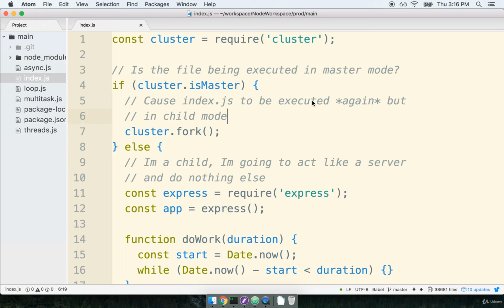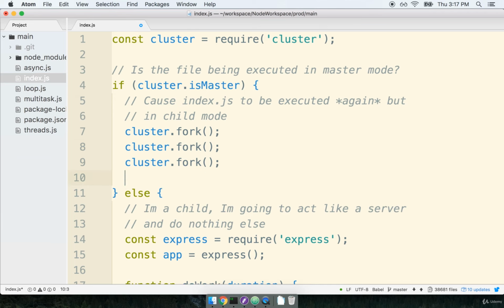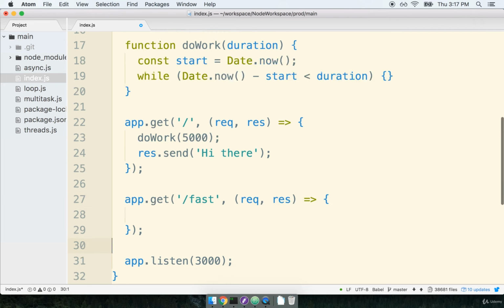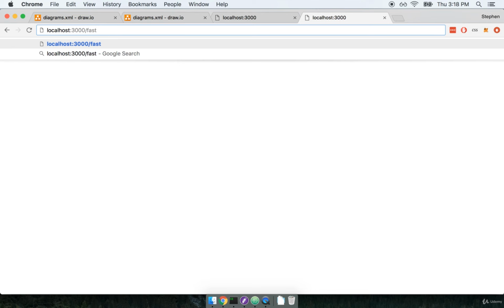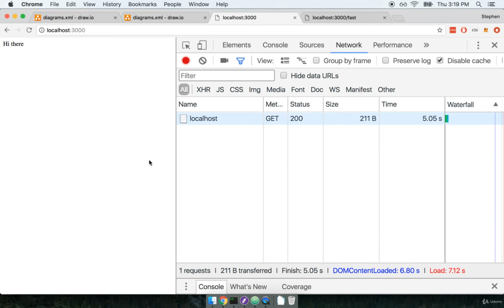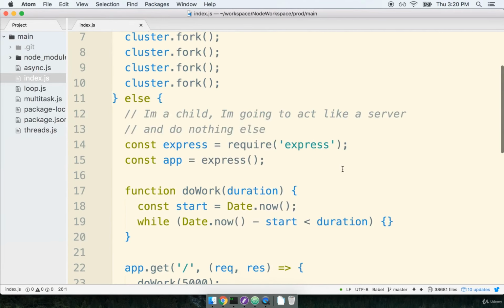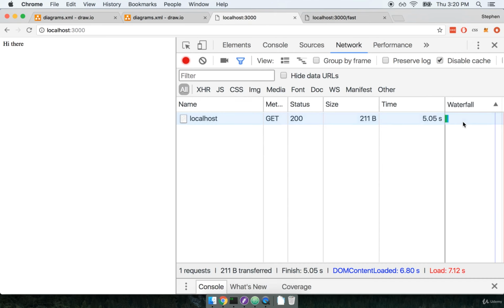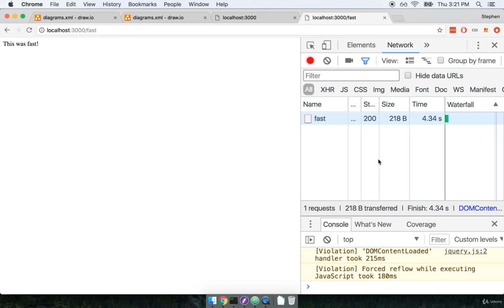28 Clustering in Action